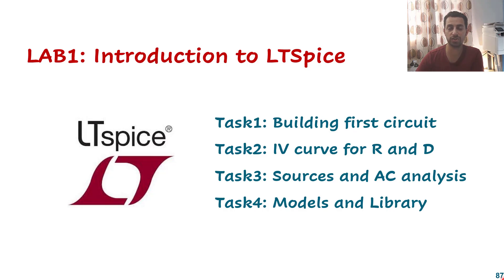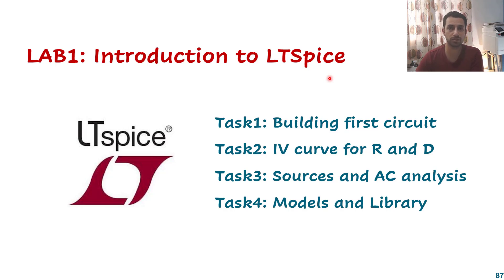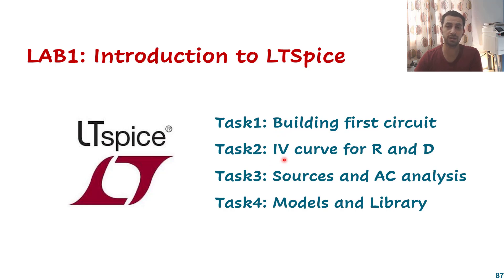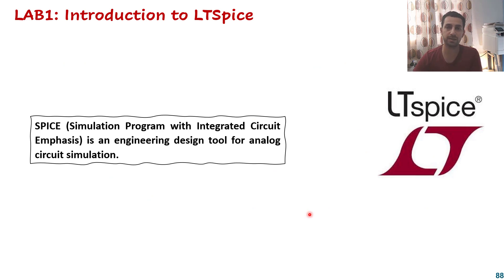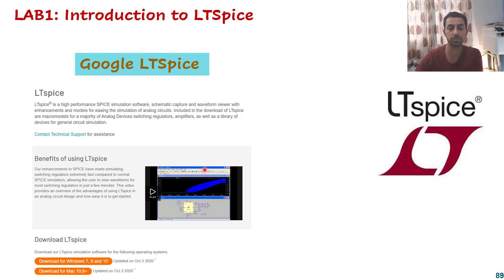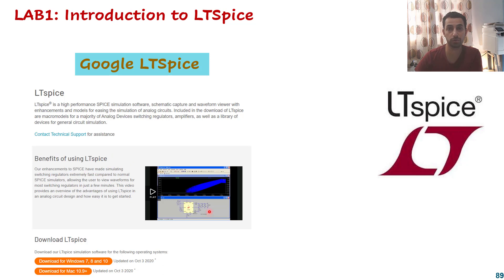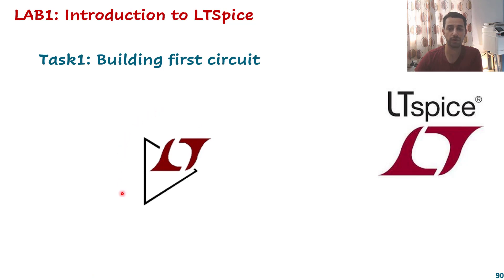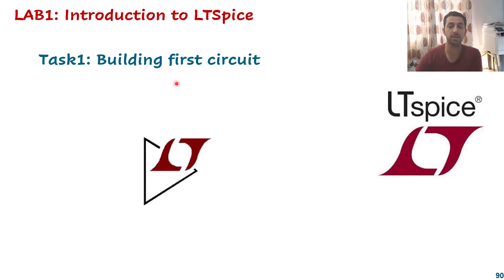Lab 1 Introduction to LTSpice -Task 0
Lab 1 Introduction to LTSpice